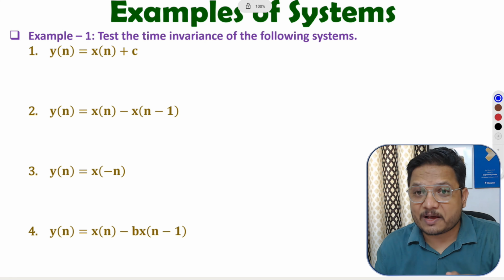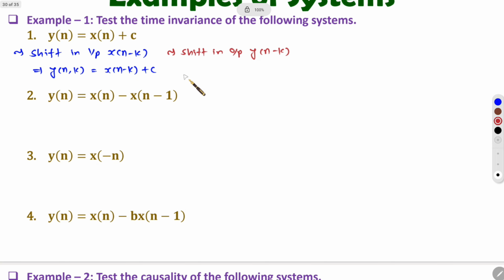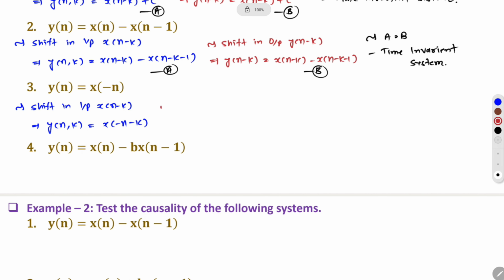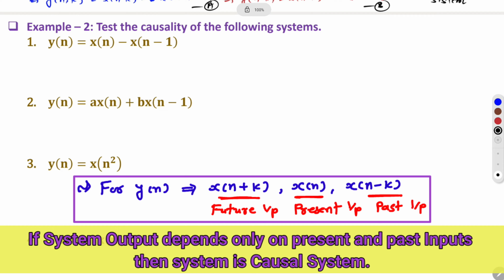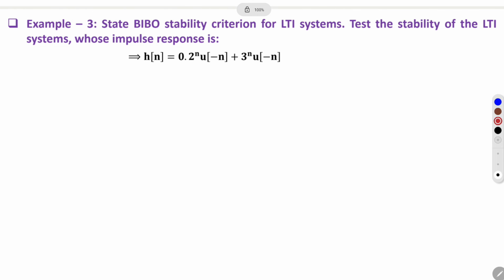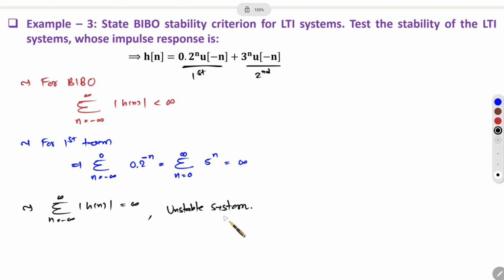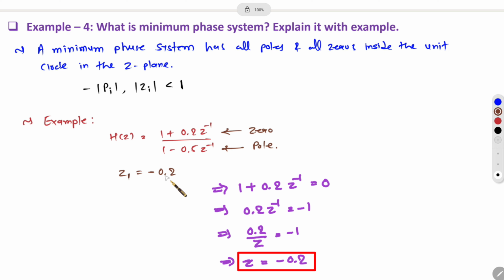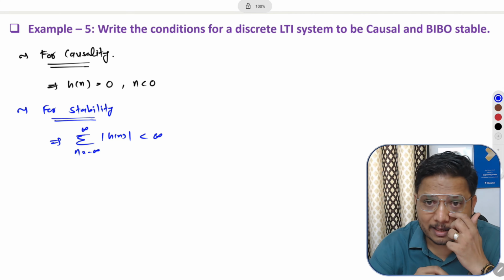1. Systems Solved Examples | Step by Step Solutions and Guide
Systems Solved Examples are covered by the following Timestamps:

0:00 - Examples of Systems
0:47 - Example 1
7:22 - Example 2
9:36 - Example 3
12:56 - Example 4
16:10 - Example 5

Systems Solved Examples are covered by the following Points:

0. Digital Signal Processing - DSP
1. Classifications of Signals
2. Systems Solved Examples